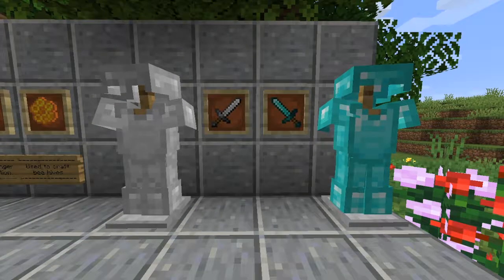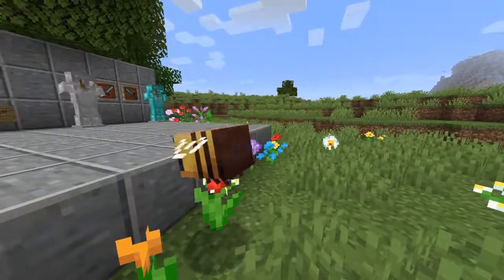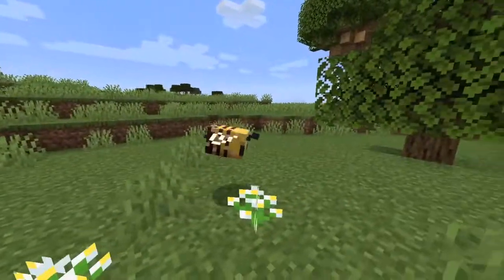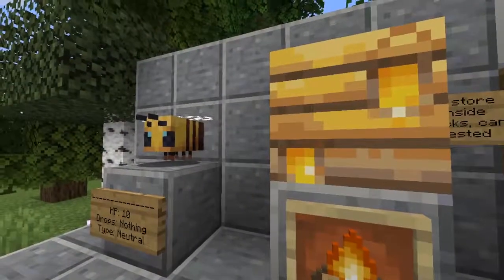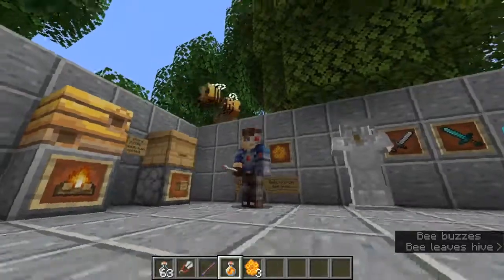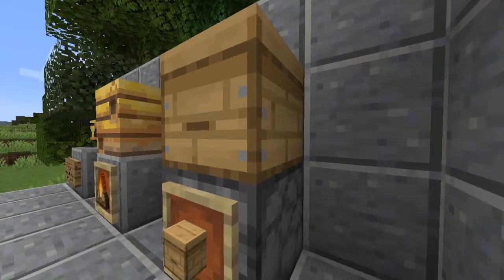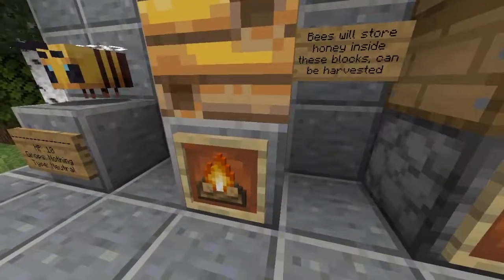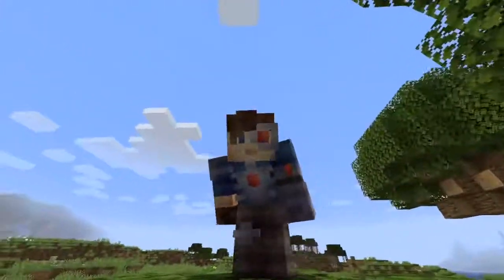Minecraft Snapshot 19w34a: Bees and Combat Changes!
The first snapshot for Minecraft's next update, 1.15, has released! Learn more about what it has to offer, as well as some changes to be made to 1.15's combat system in this video!

Don't worry, the second part of my combat guide will be coming out soon. I don't want to leave people hanging!